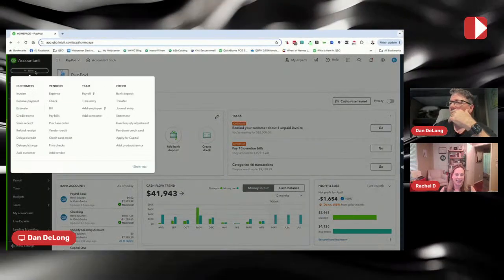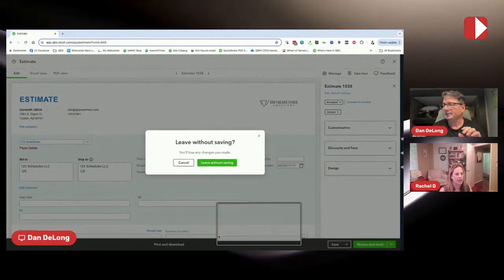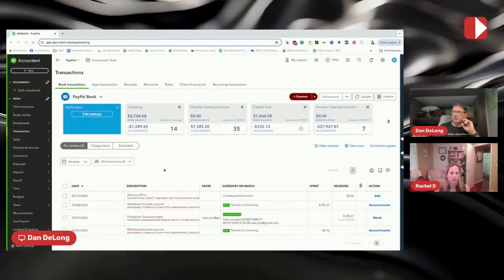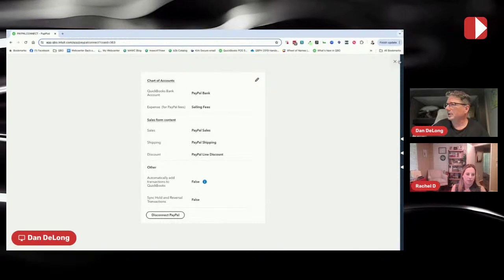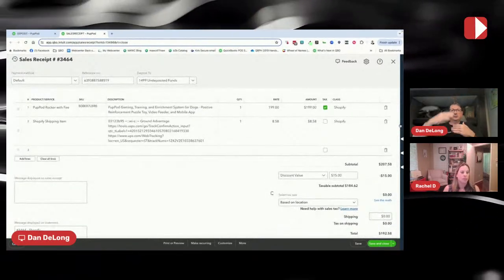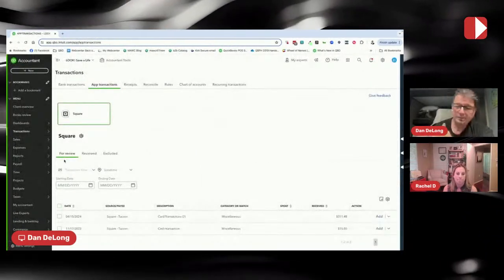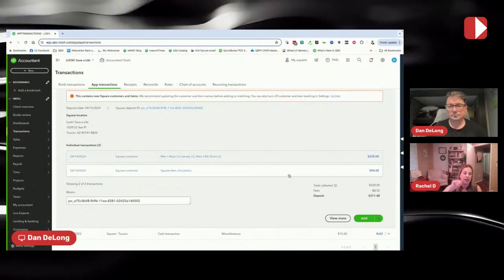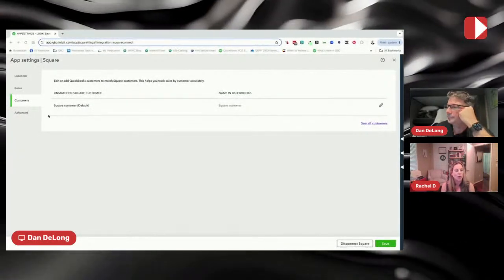Working with PayPal and Square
Rachel and Dan will discuss som of the challenges with working with PayPal and Square and how those transactions feed into QuickBooks